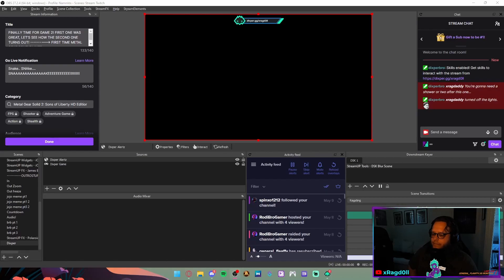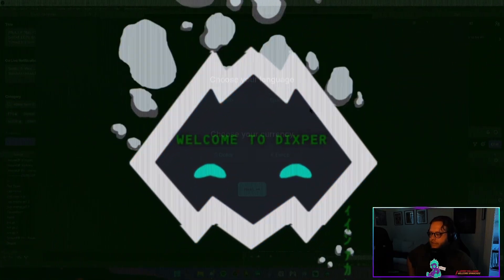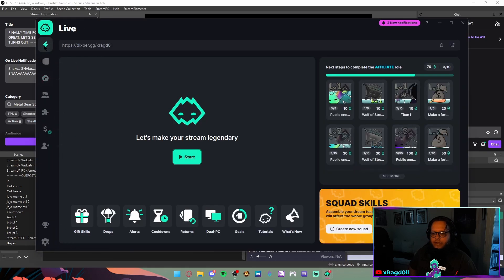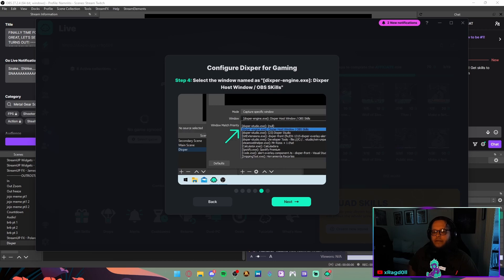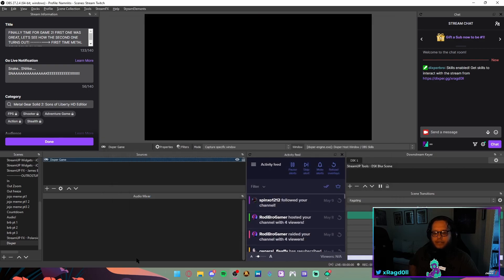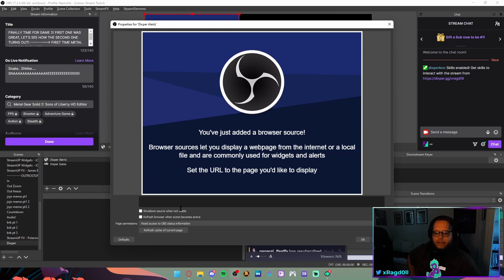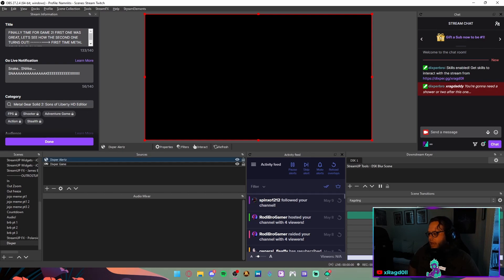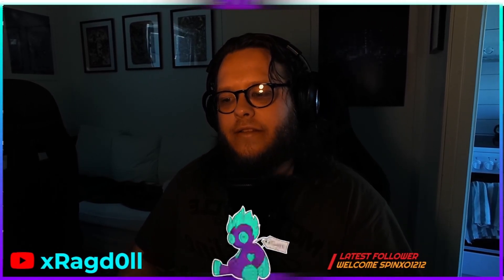Dixper Guide 2! How to get it into OBS!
Short tutorial on how to get Dixper inside your OBS!

Are you a legend?

Latest Sub: Umar CGA